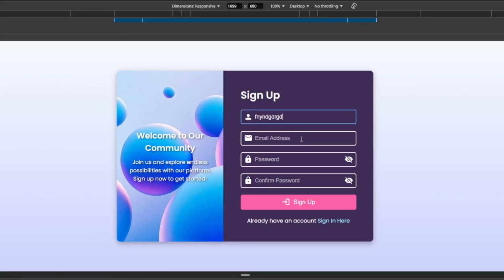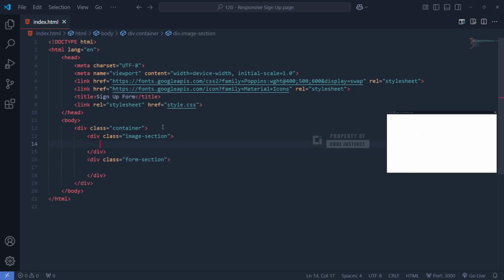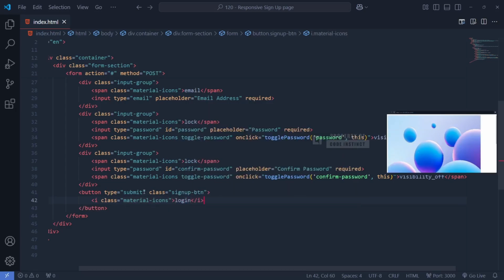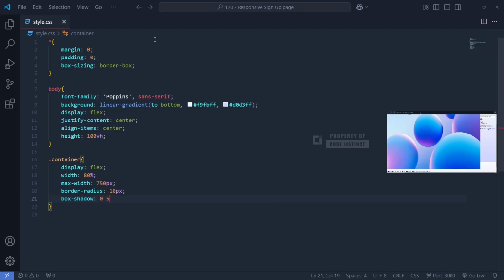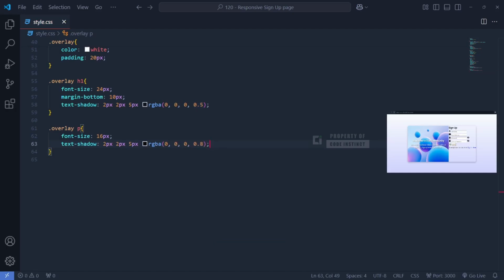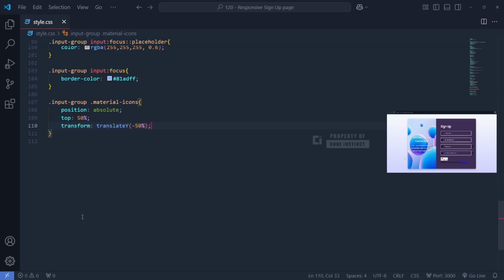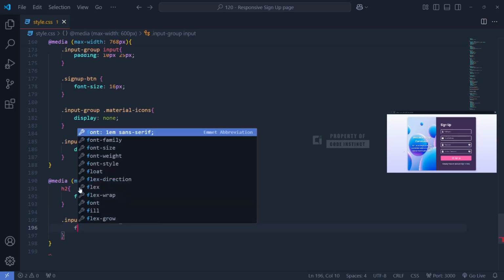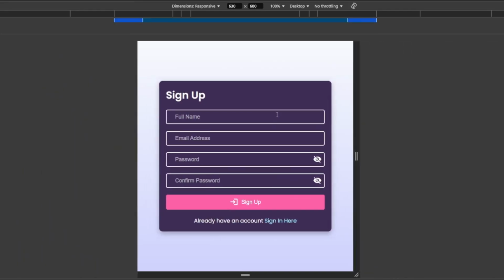How to Create Responsive Sign Up Form Page using Javascript - Tutorial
In this basic tutorial, we’ll guide you step by step on how to create a stunning sign-up registration form using HTML, CSS, and JavaScript. This responsive design ensures that your form looks great on any device, while smooth animations enhance the user experience. You’ll also learn essential programming techniques to add interactivity with JavaScript, making your form more dynamic and user-friendly. Whether you're a beginner or looking to refine your skills, this tutorial covers everything you need.

*remove space after https to get the link works*